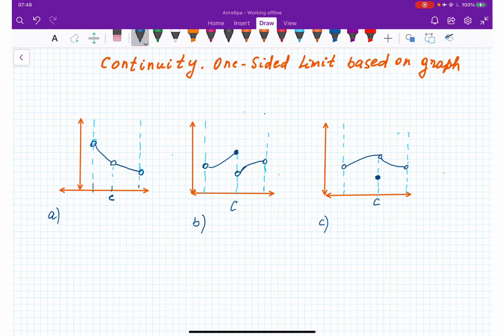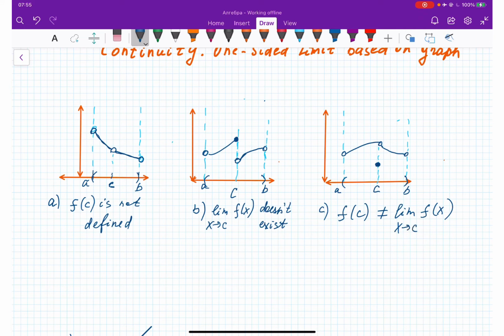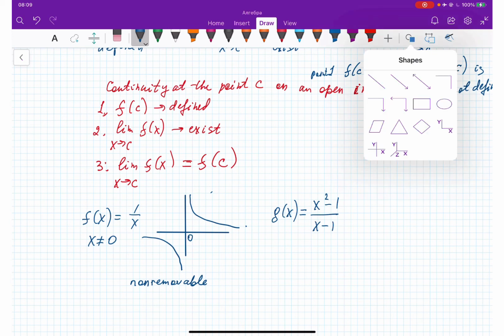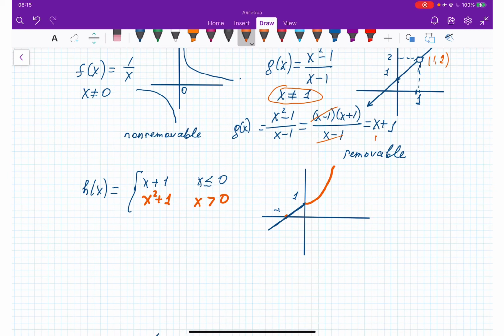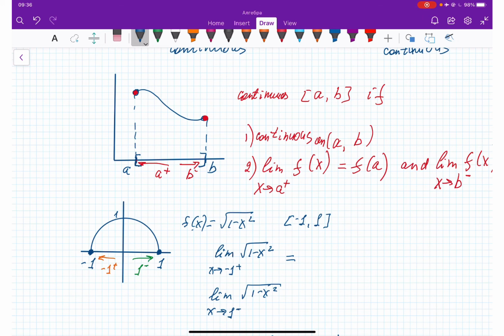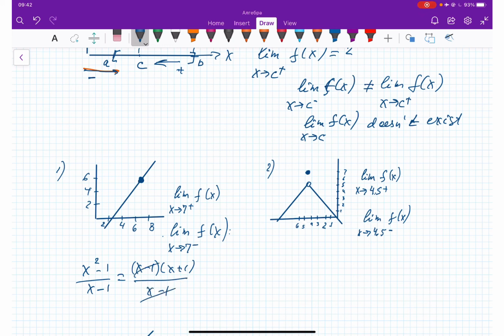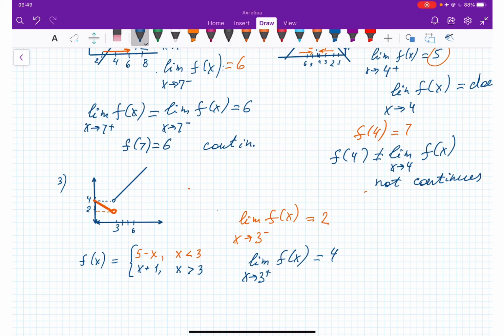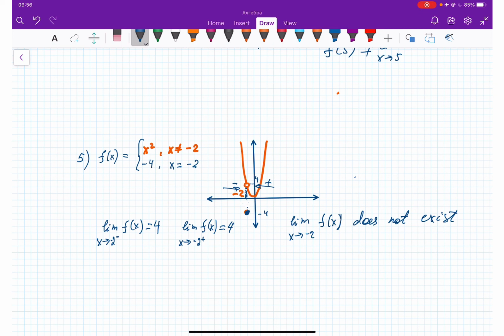Calculus: Continuity. One-Sided Limit based on Graph